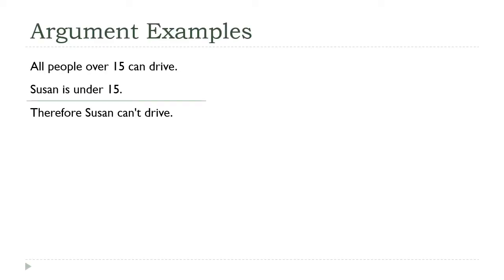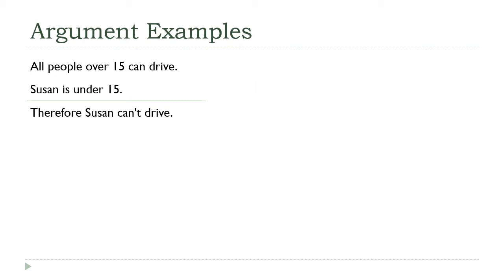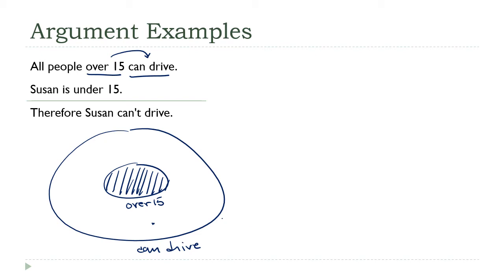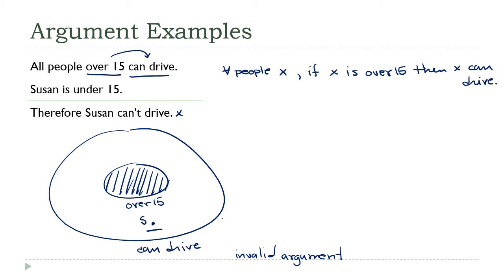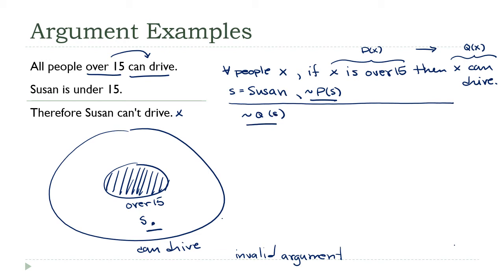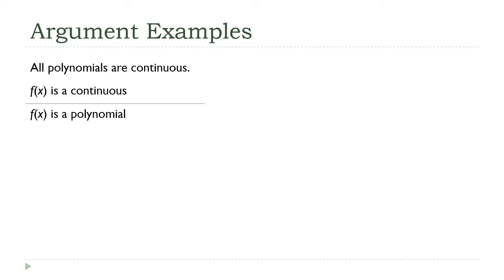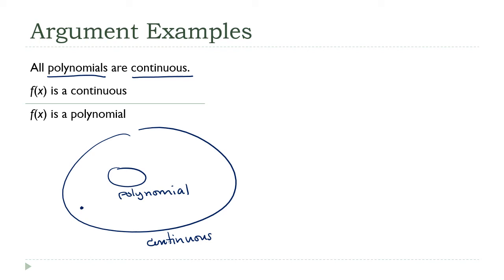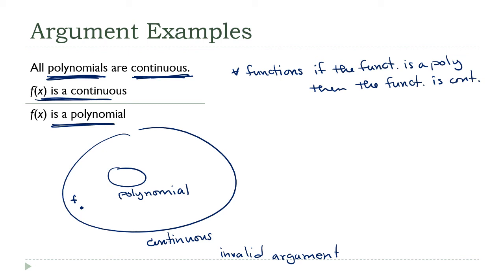Invalid Arguments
We're going to conclude our discussion of predicate-based arguments and Euler diagrams by seeing how we can use these tools to show that an argument is invalid.